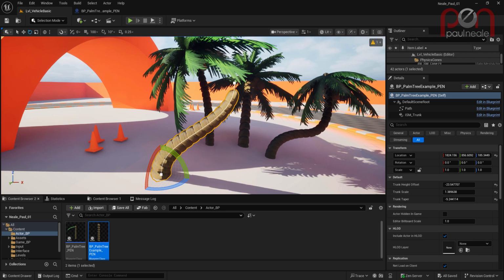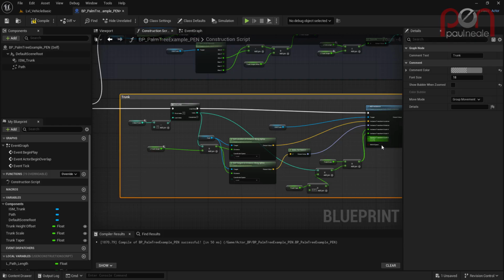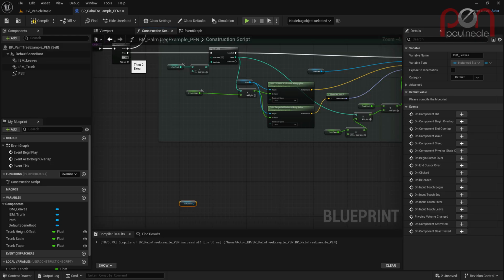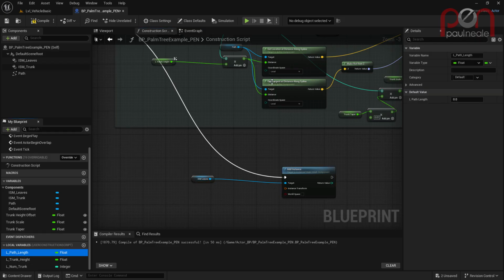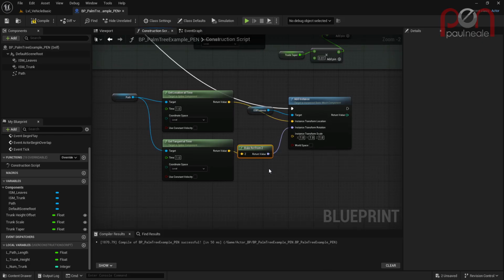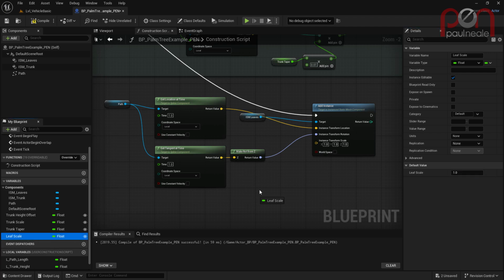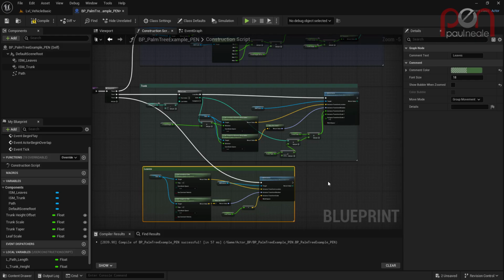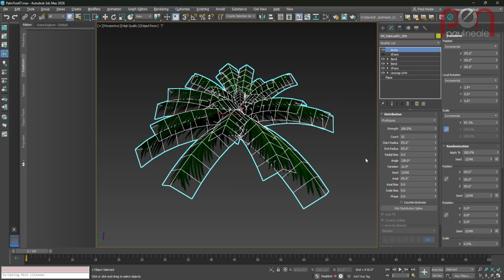UE PalmTree BluePrint 04